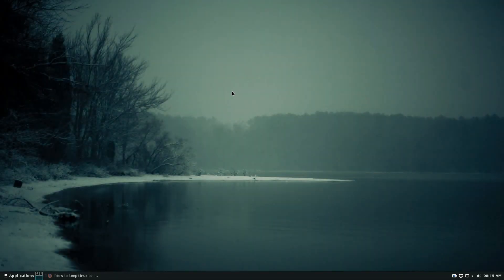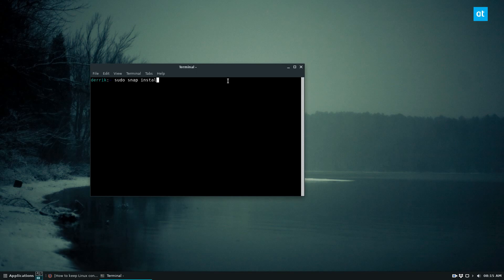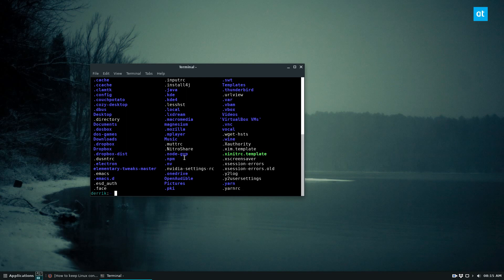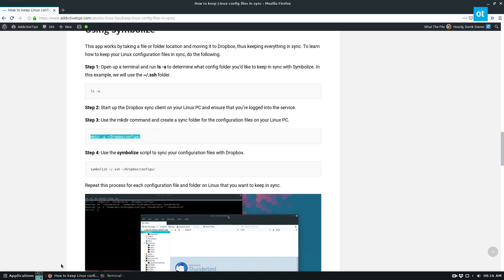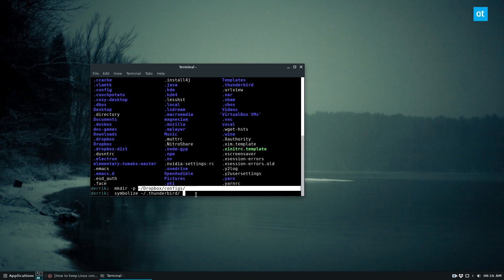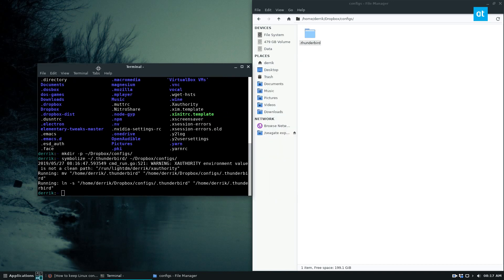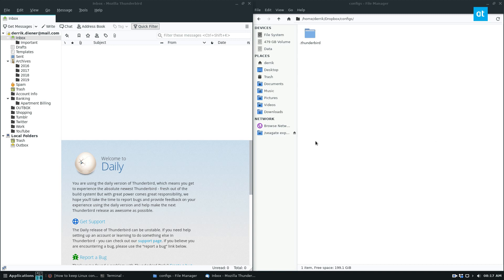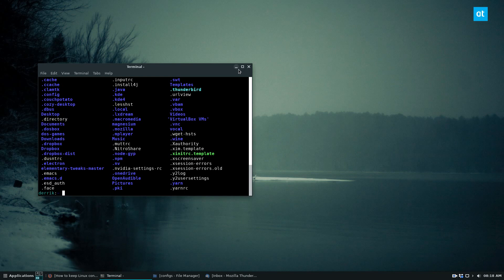How to keep Linux config files in sync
Linux configuration files are a pain to set up, especially if you have multiple computers. Over the years, Linux users have solved this problem (for the most part) by compressing and uploading configurations to various cloud storage providers.